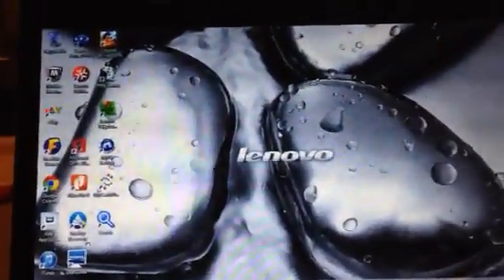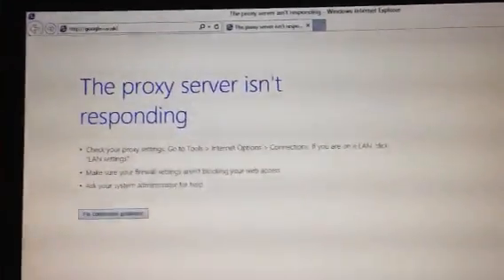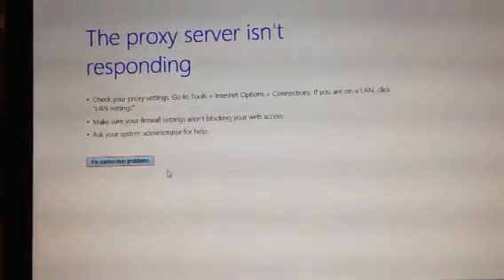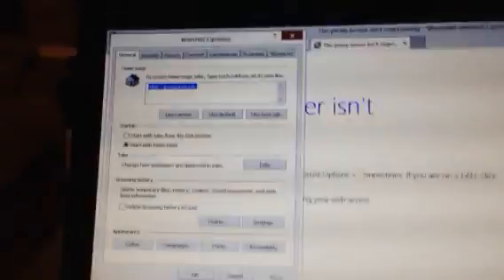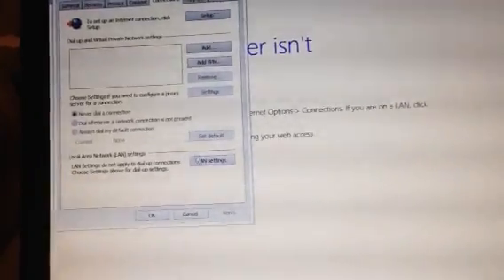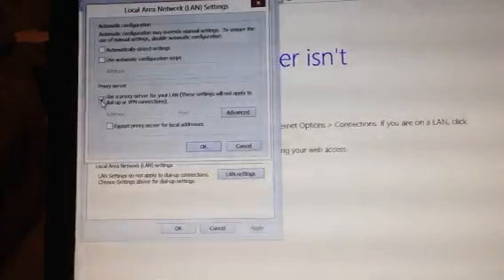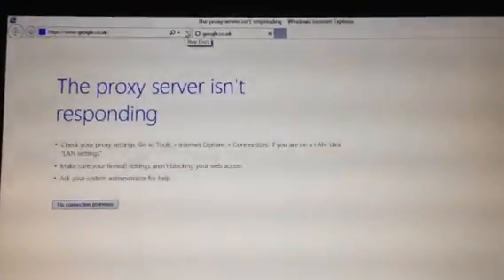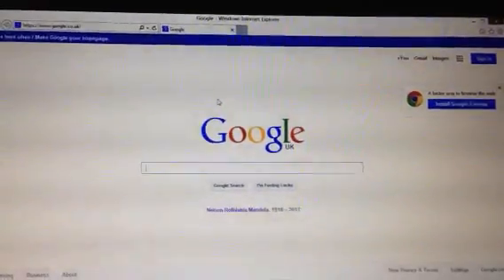FIX proxy server not responding 2013 wid8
Give the thums up and watch  adverts ;-)